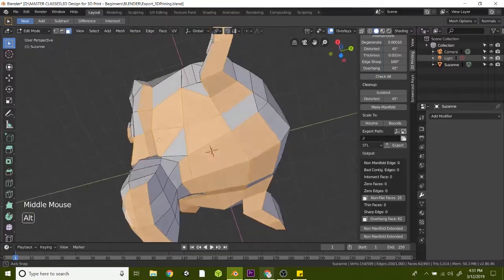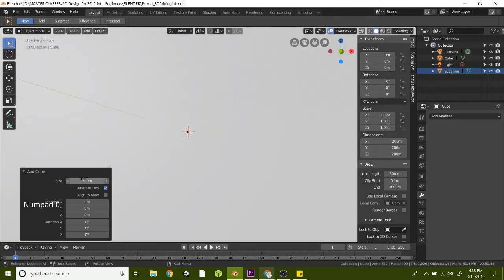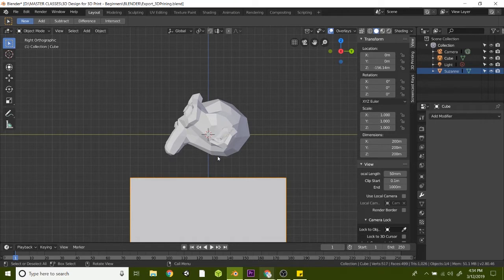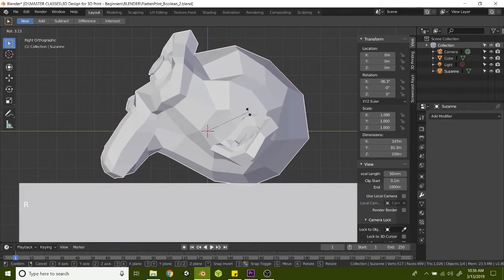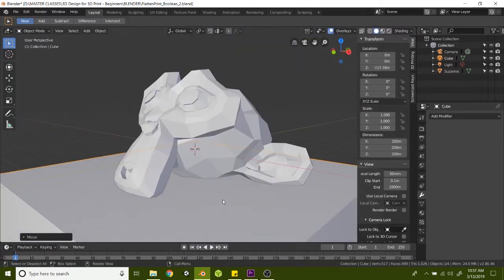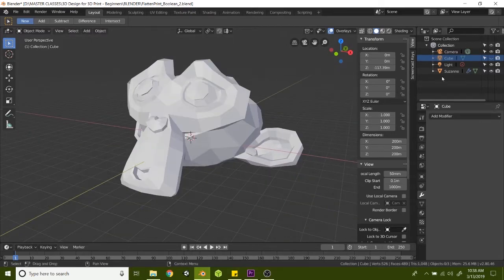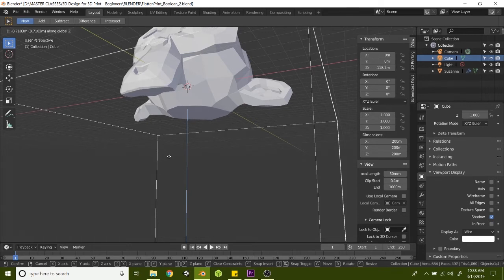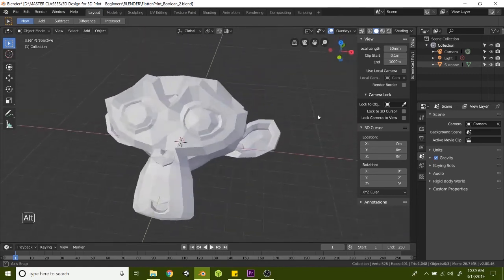Flatten Designs for 3D Printing with Blender 2.8 - Design for 3D Print